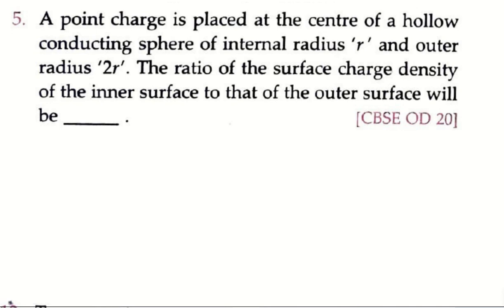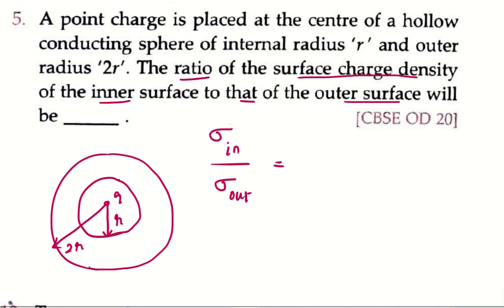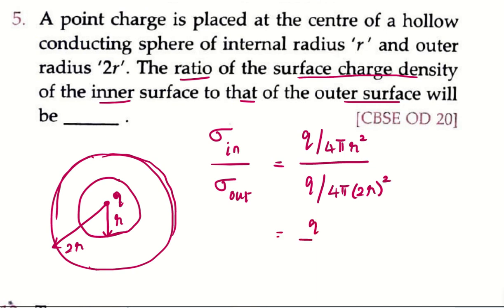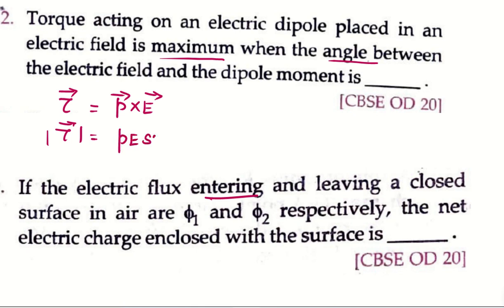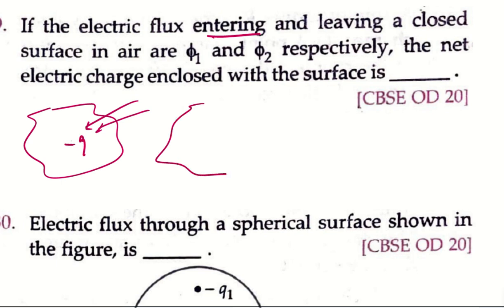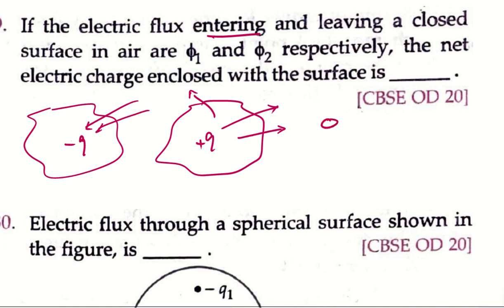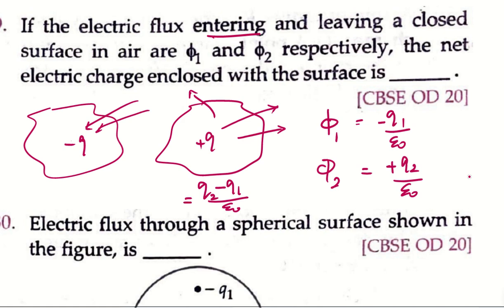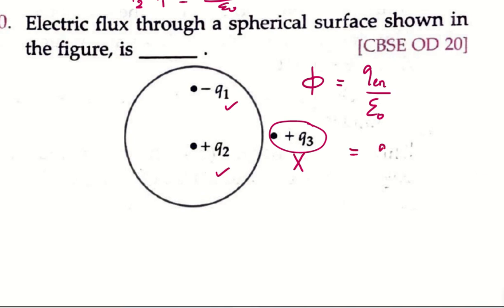CBSE | CLASS 12 | Physics | Chapter 1 | Revision | Part V